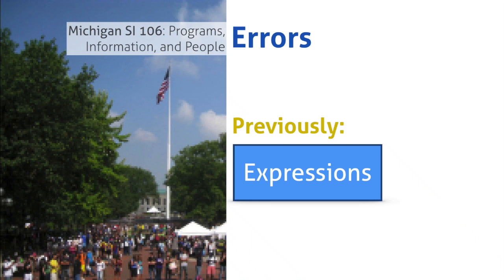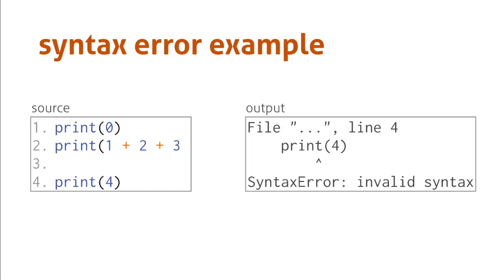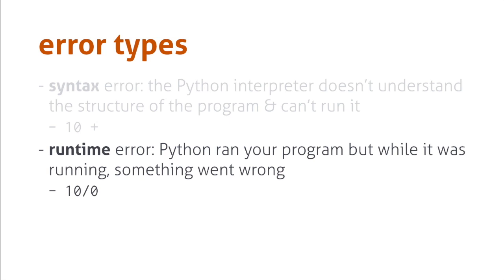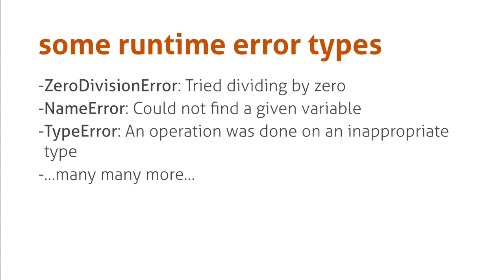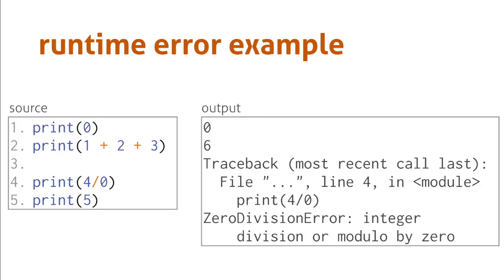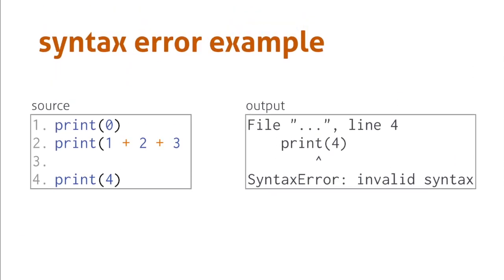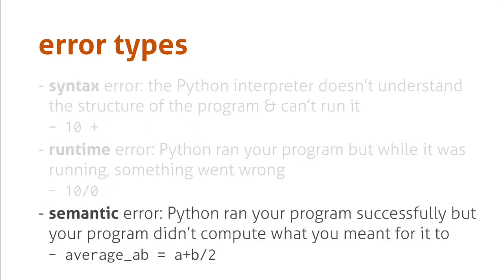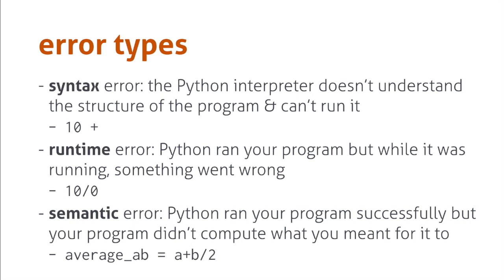SI 106: Errors